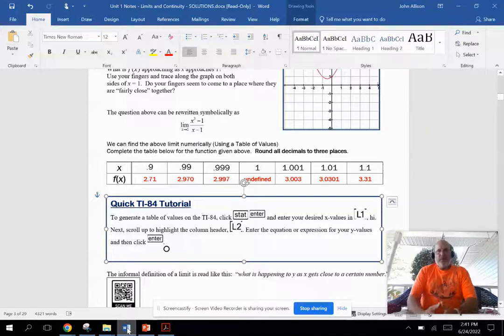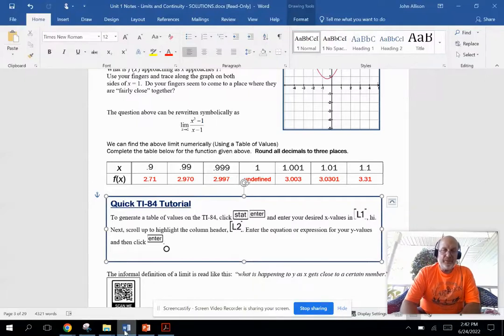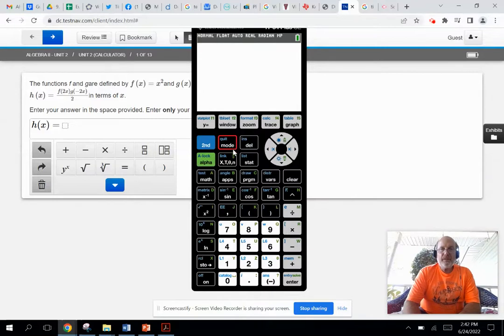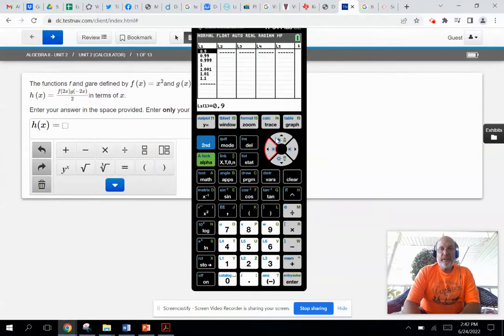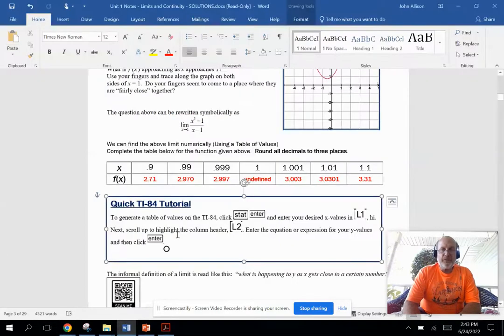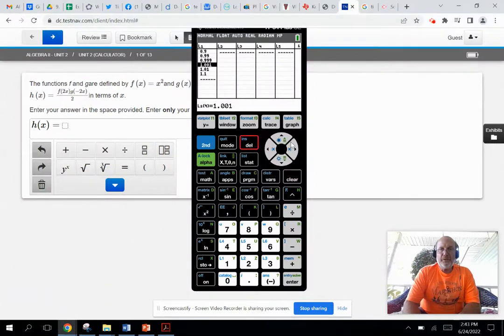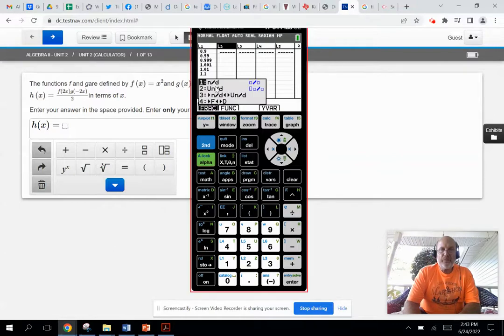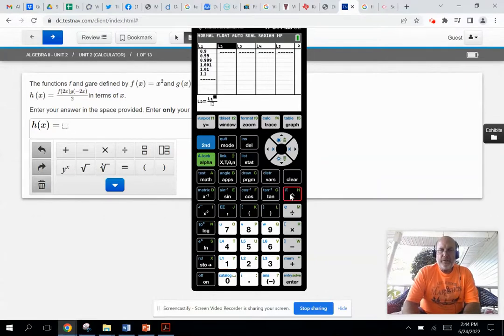Using the TI 84 to generate a table of values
Video to show users how to use the TI 84 to generate a table of values using an example from Tony Record's curriculum for AP Calculus (AP Calculus is trademarked by College Board).